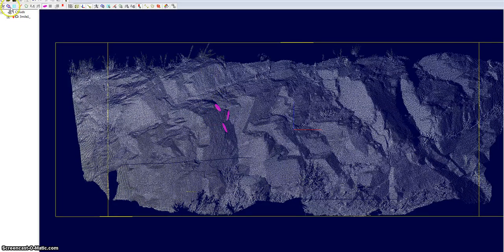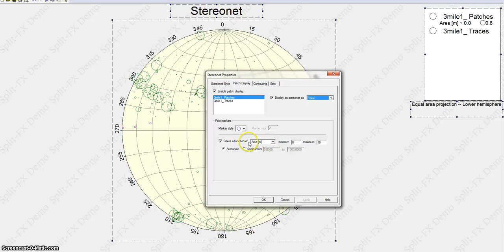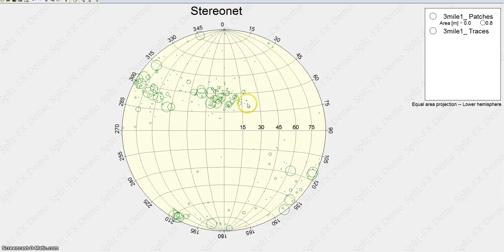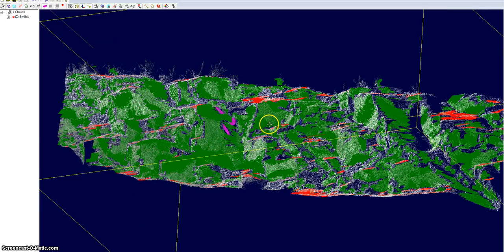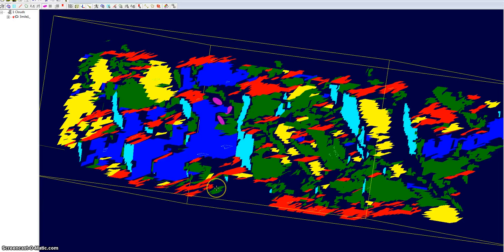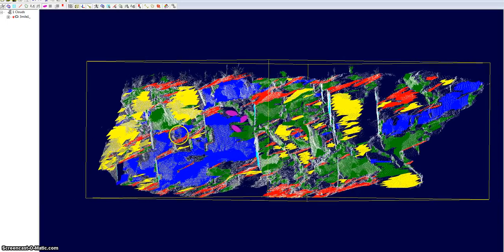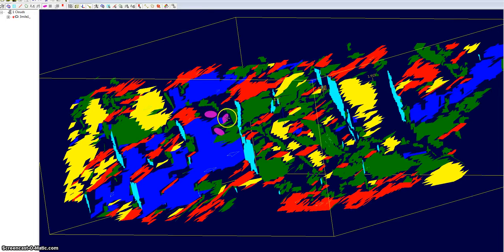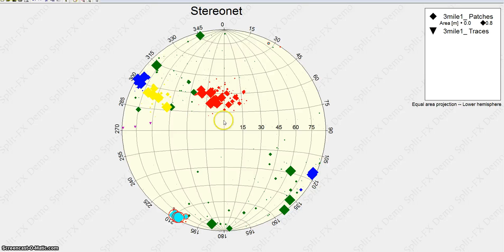Colorizing Fracture Planes in Split FX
How to make multi-colored fracture sets in your Split-FX pointcloud files.